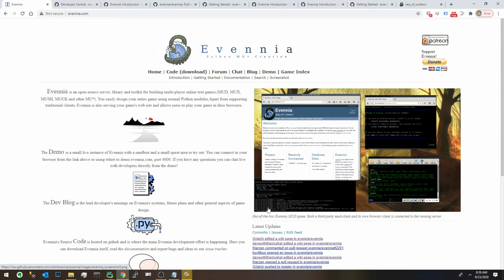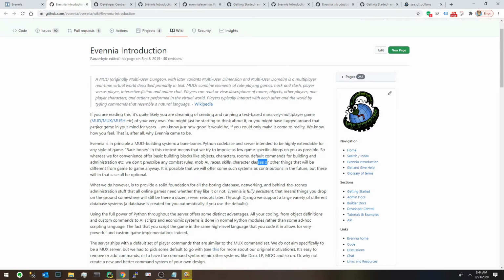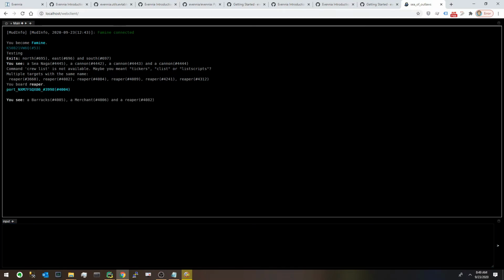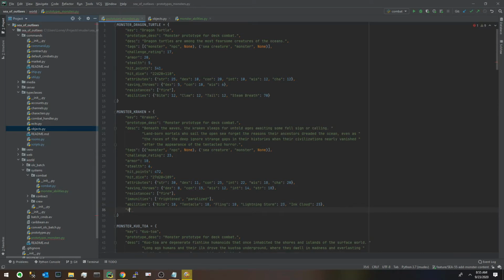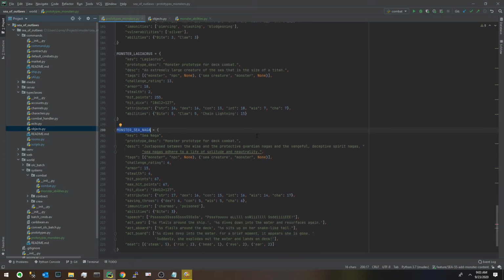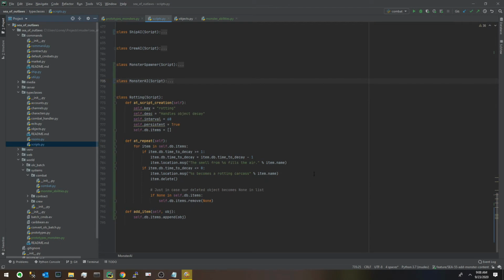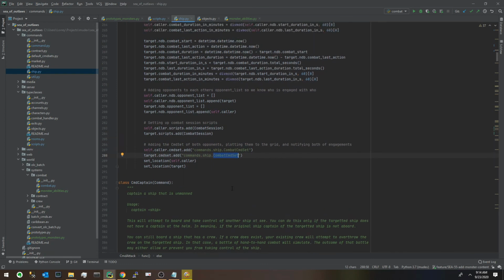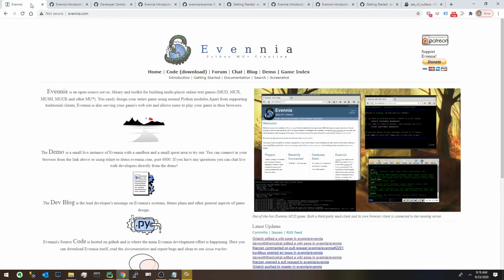Why I Love Evennia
Here is why I love to use Evennia for all my MUD game development.